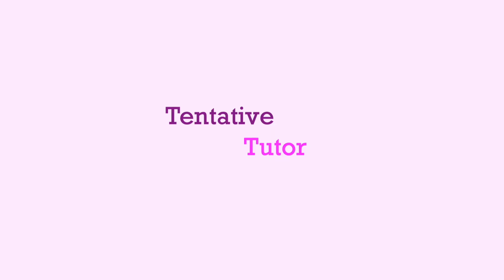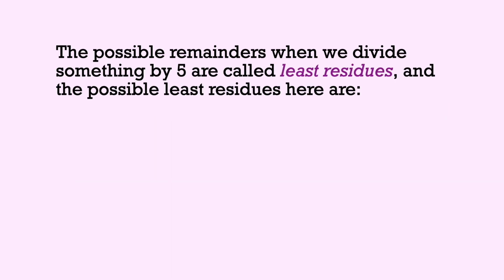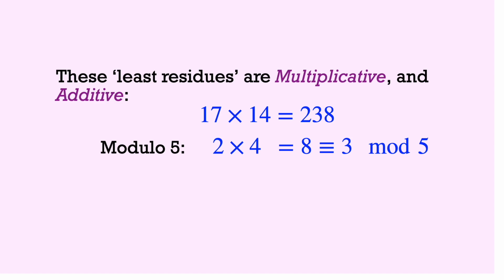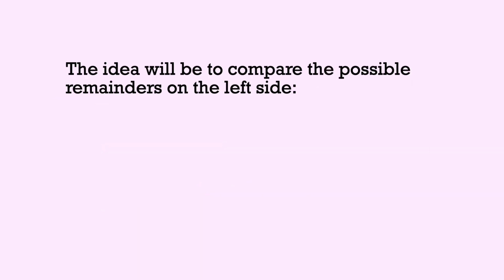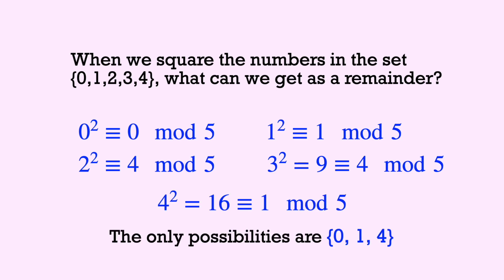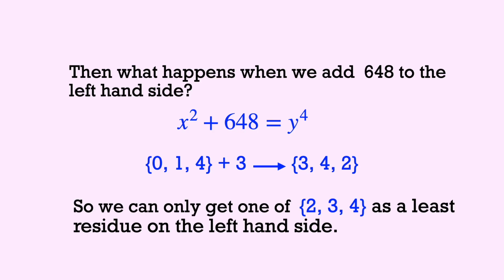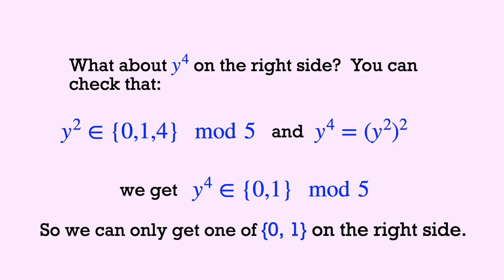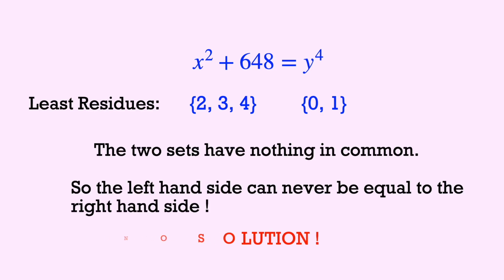The Impossible Equation: can you solve it ?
Can you solve this equation in integers? There's a sneaky trick to it.

In this video we solve a Diaphantine equation, that is, an equation where we're only seeking integer solutions.  Along the way we get to use some techniques in Elementary Number Theory, including reasoning by reducing an equation by a modulus, modular arithmetic, and some basic logic.
All Math steps are explained and elucidated with examples.

Chapters:

0:00 - Introduction to the Problem
0:20 - Reducing the equation via a modulus
0:48 - Basic Properties of addition and multiplication mod an integer
1:37 - The Overall Strategy
1:44 - Remainder on squaring an integer
2:21 - Possible remainders on the left hand side
2:43 - Possible remainders on the right hand side.
3:13 - We get our answer !
3:39 - Our Bonus Problem